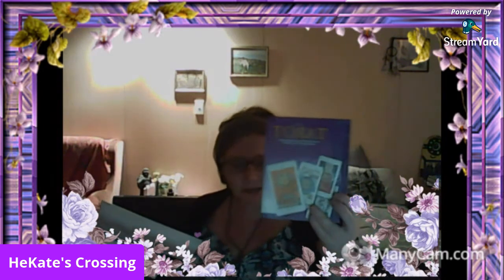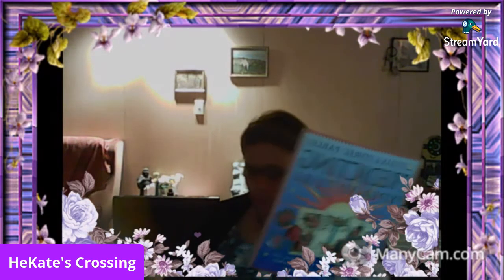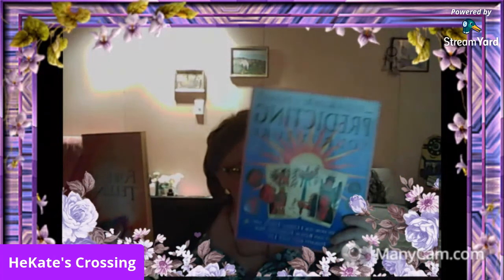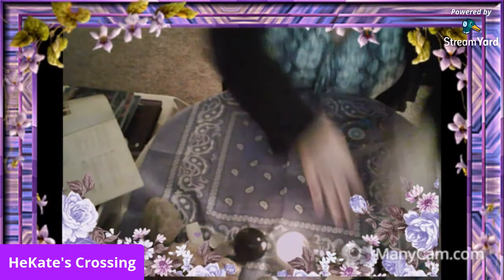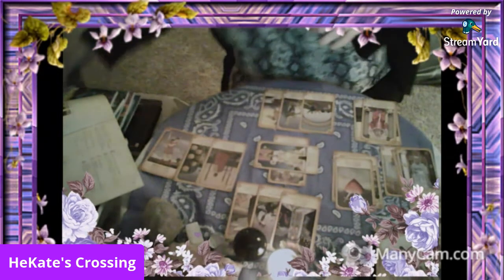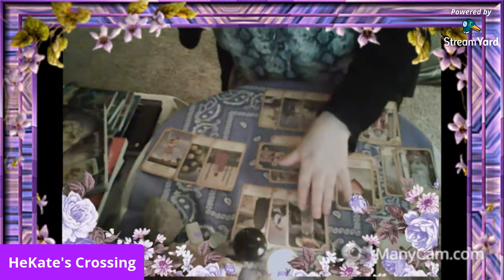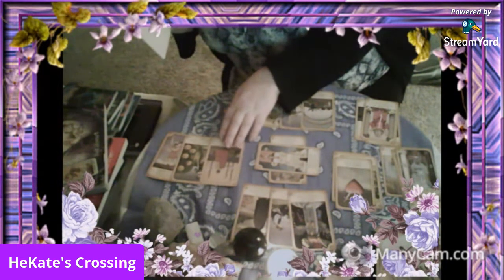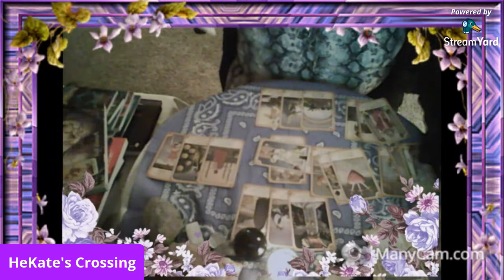Which Tarot Books do I use?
Will Share the variety of Tarot Books I work with at different times..
May go into depth with one or two of the books  ...
Sharing a Spread or two

If I have time  towards the end maybe a few Readings
Tonight ... Receive a Message with The Tarot Cards ... (quick guidance available) ...

Wanting more in depth Tarot Readings ...
See Blog for details ... Payments for Tarot Readings on Lives...

Private Readings are also available See Links on Channel ...